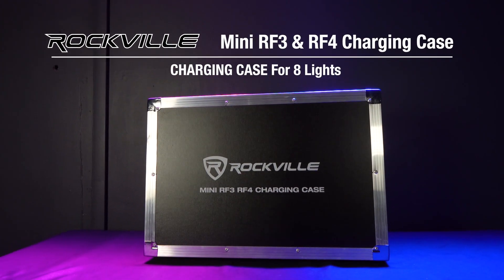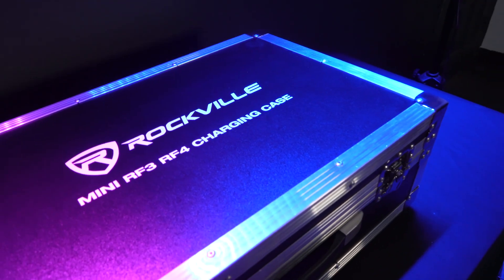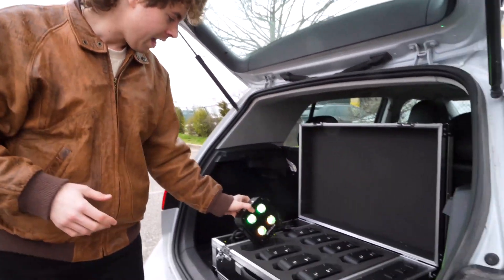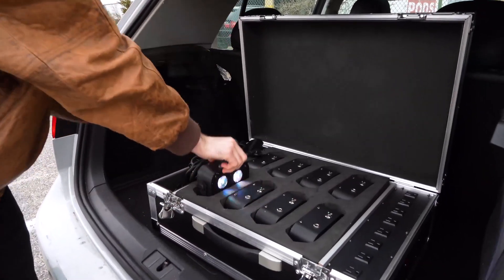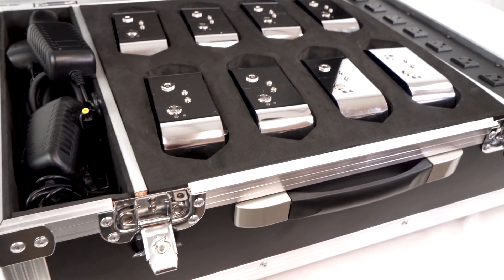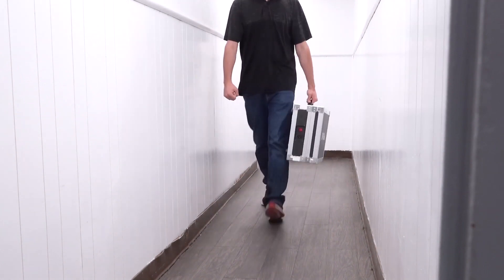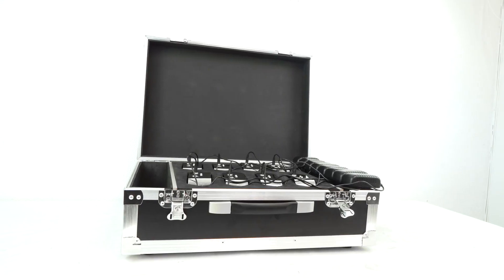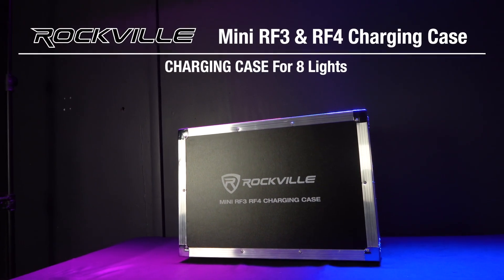All About Your Rockville MINI RF3 RF4 CHARGING CASE For 8 Lights - MINI RF3 or MINI RF4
Walmart:

Description:

The Mini RF3 RF4 CHARGING CASE is the perfect solution for protecting your lights during transport as well as charging your lights efficiently. This case is compatible with MINI RF3 and MINI RF4. It will hold 8 of these lights or similarly sized lights.

This durable rolling hard case can take a beating! We drop tested it with lights in it from 5 feet in the air on both sides and the case and lights did not get damaged. When you are ready to charge your lights after your gig or before your next gig, simply plug the fixtures into the central outlets within the case, and plug the case into the wall. (Keep the case open while charging so the lights stay cool.) The case will also hold your lights and power cables and remotes.

Features:

Rockville MINI RF3 RF4 CHARGING CASE transport and charging case for 8 MINI RF3 MINI RF4 or similar size lights
Easily transports up to 8 lights
Fits lights up to 5.7 inch Length x 5.24 inch Width x 1.89 inch Height
Compartment to store power cables and remotes
8 individual charging outlets
Case is stackable
Protects your fixtures during transportation with foam padding
Material: Aluminum frame and Plywood net design
Inside Protection: High density shockproof foam
Carry Handle
Includes power cable
built in power strip for 8 lights
power switch with charging light indicator
Fuse: 10A
Dimensions of outer case (inches): 24.21" Length x 18.11" Width x 9.45" Height
Dimensions of each light compartment (inches): 6.3" Length x 5.51" Width x 2.36" Height
Unit Weight: 18.3 Lbs (With no lights inside)
Important: You must keep the case open when charging so the lights stay cool